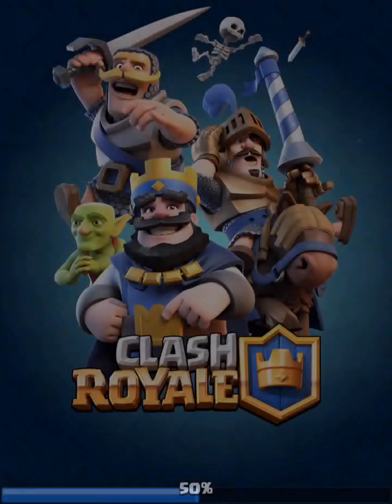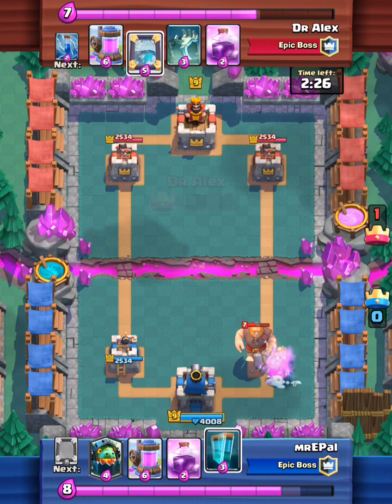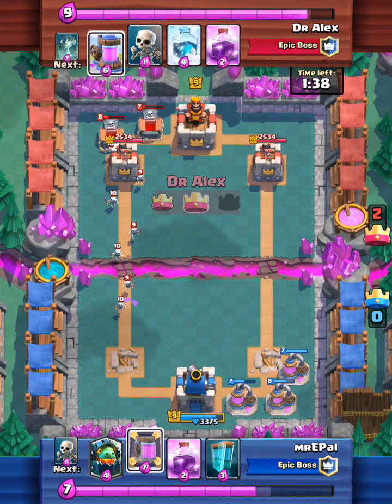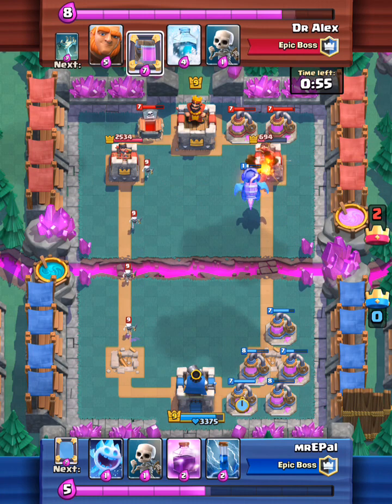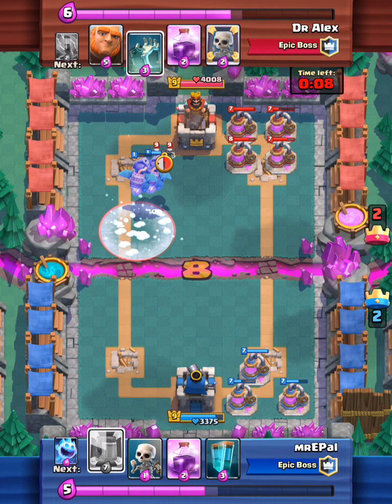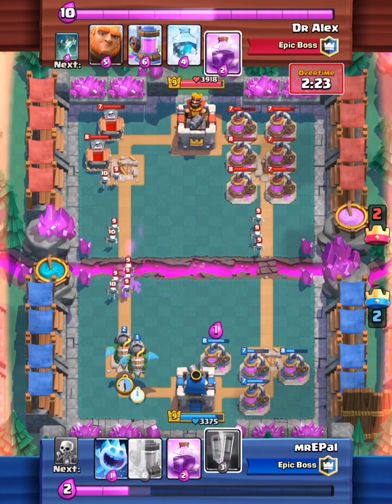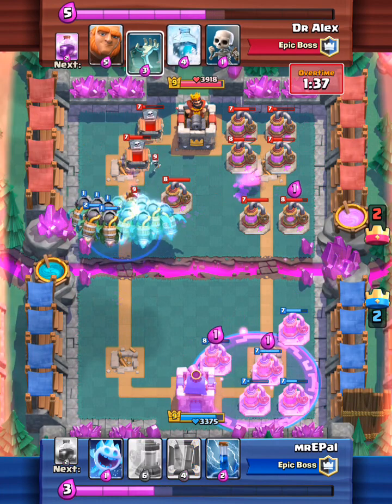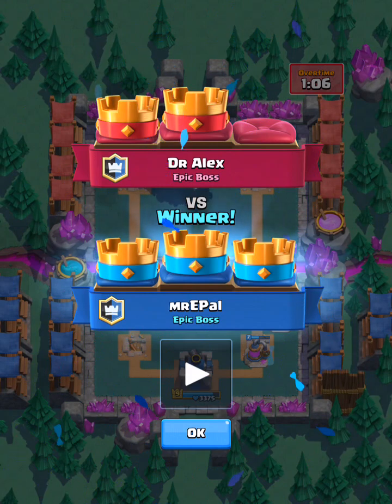17x Inferno dragons - Clash Royale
A legendary group of dragons shooting beams of increasing destruction on the towers!